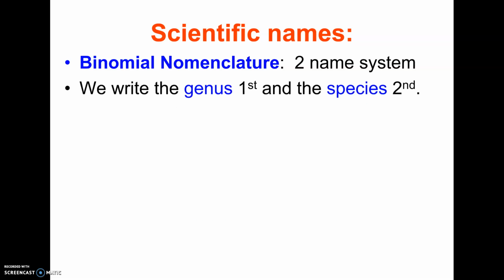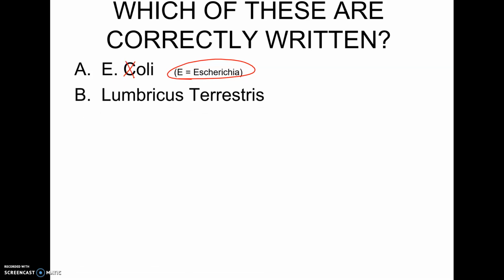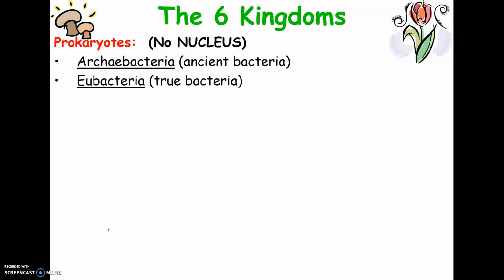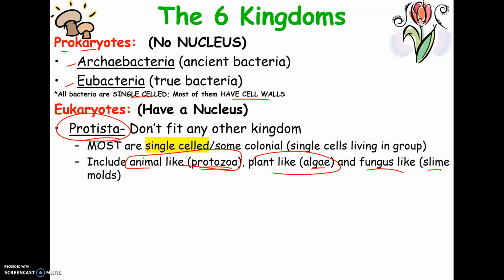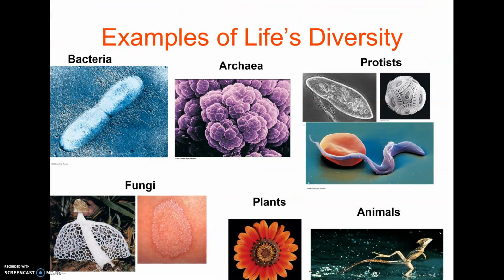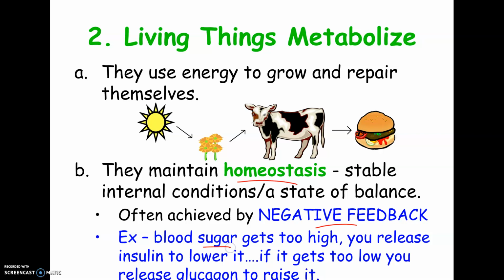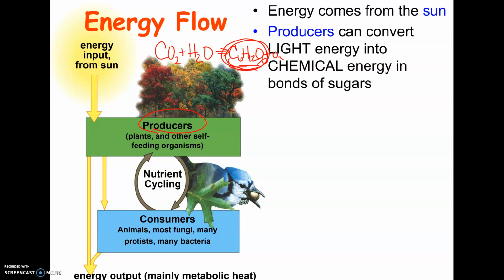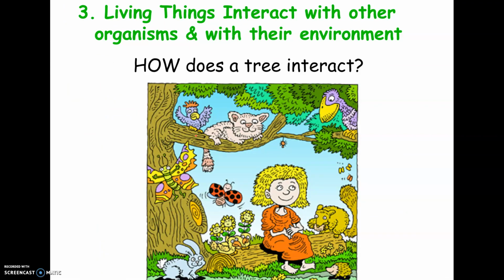AP22 Characteristics of Life Pt 2